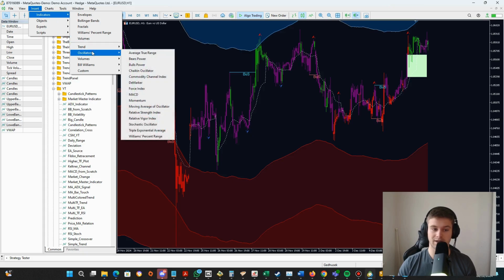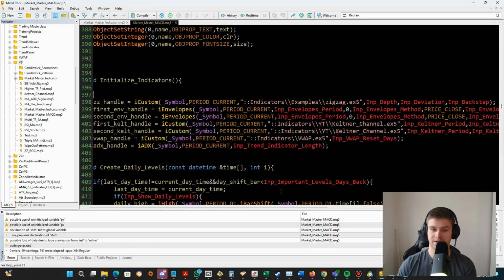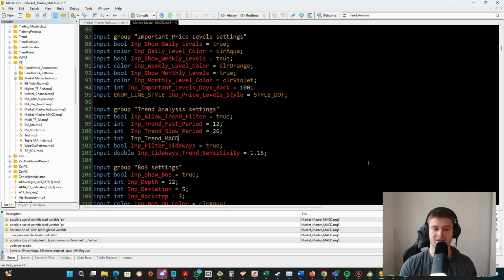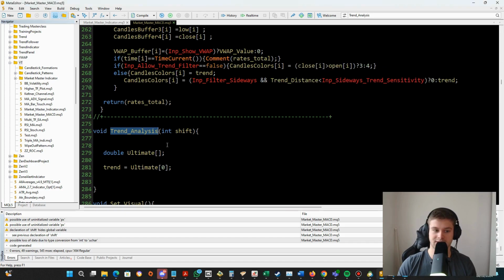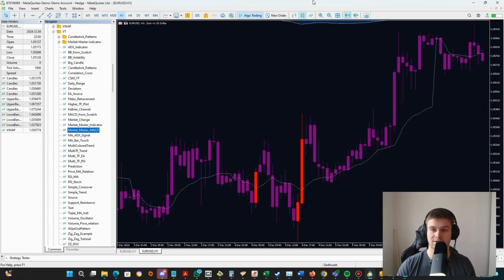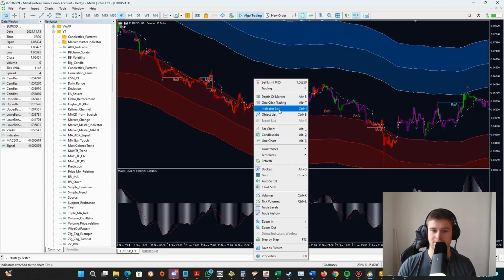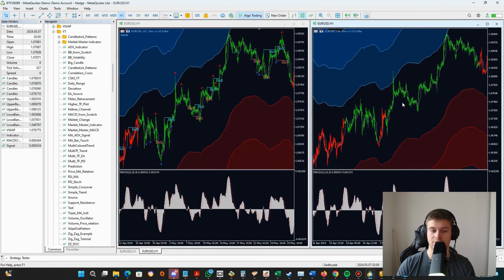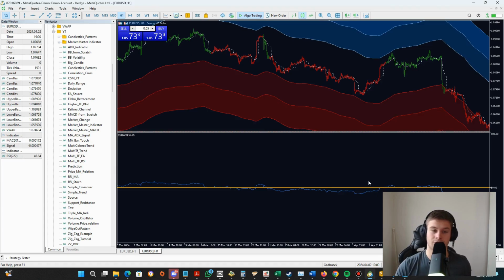Trend Filter Update || Market Master Indicator